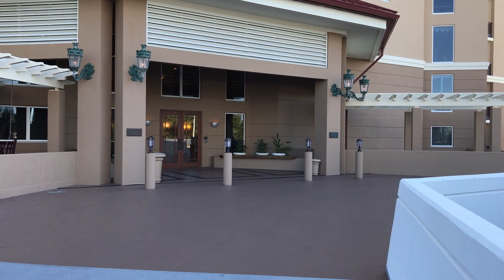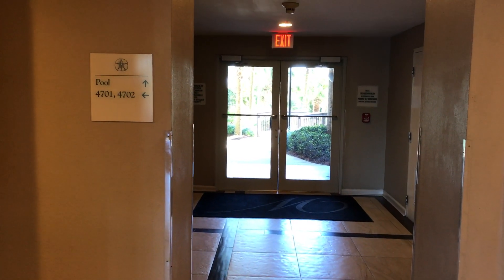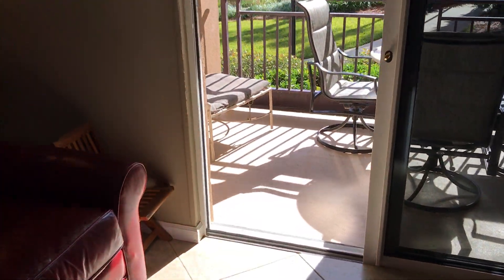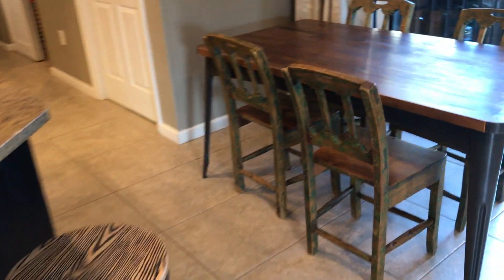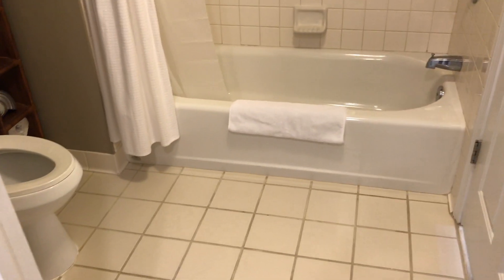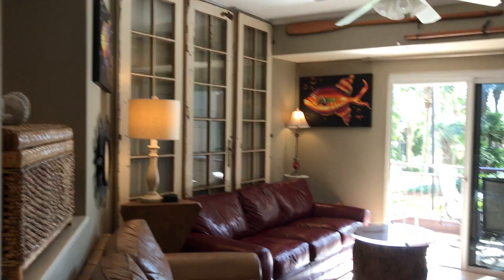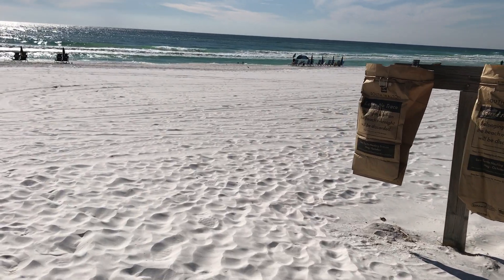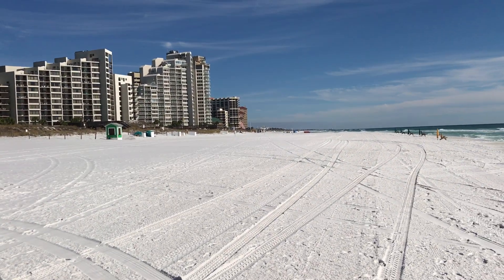Sandestin, Westwinds 4701 tour, plus pool and beach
This is a 24 minute video I took of the condo, including the pool and beach. Enjoy.  Belinda Kimble, Bed & Beachfront.